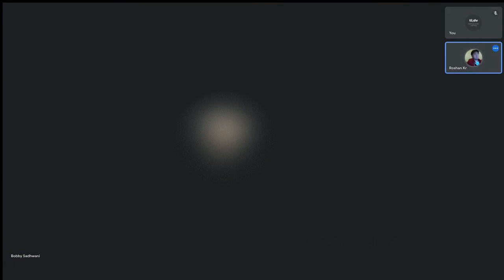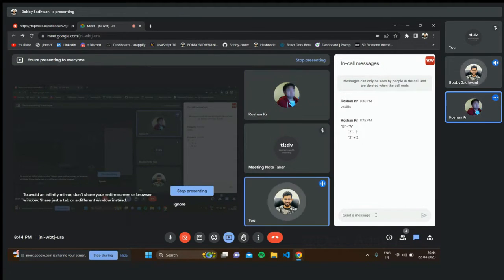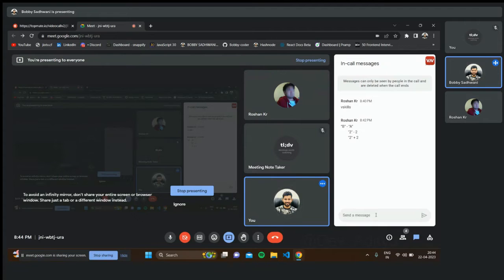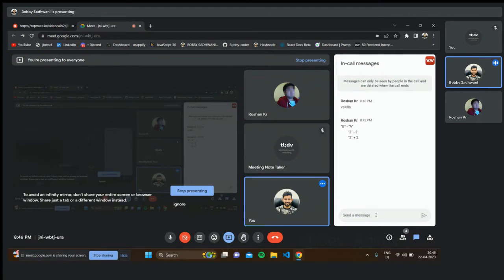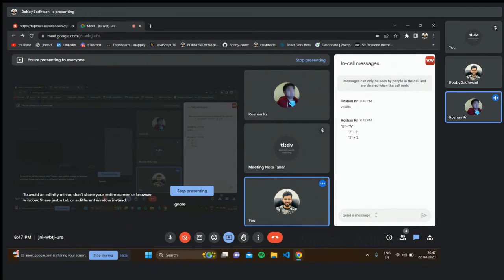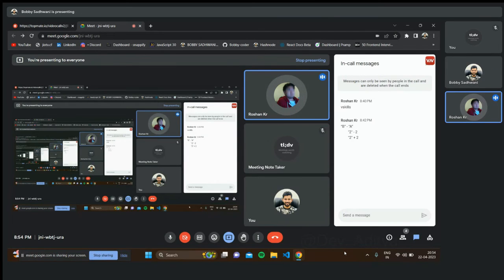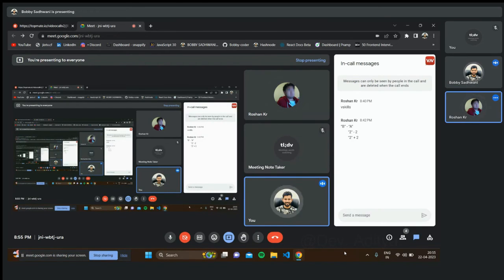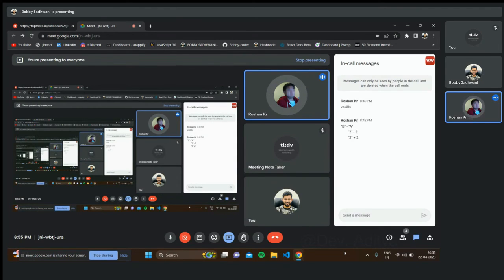Frontend Interview | Javascript 🎉 | reactjs ⚛️ (Mock) [Most Asked Questions -2023]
Incase you need any Support & Career guidance